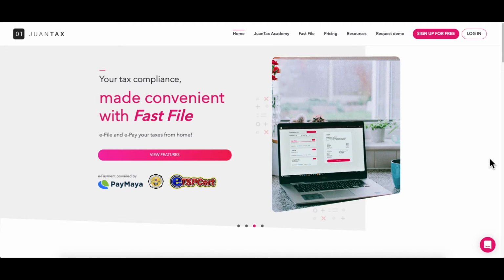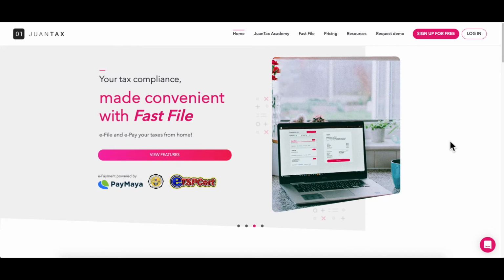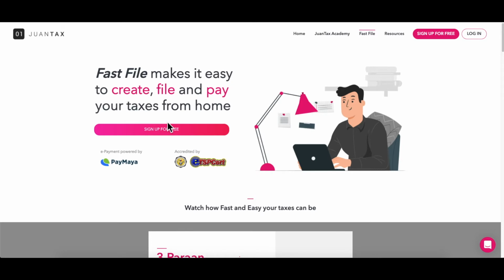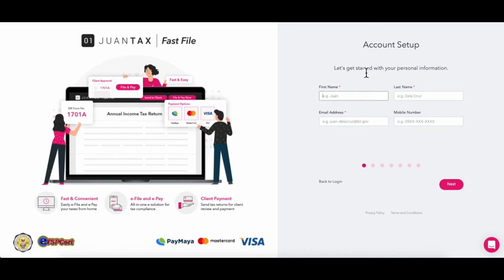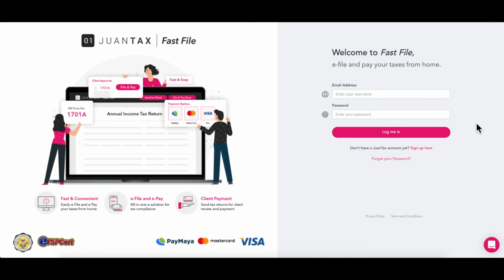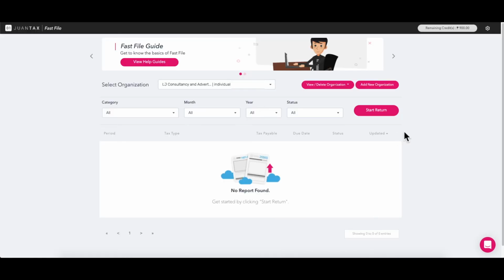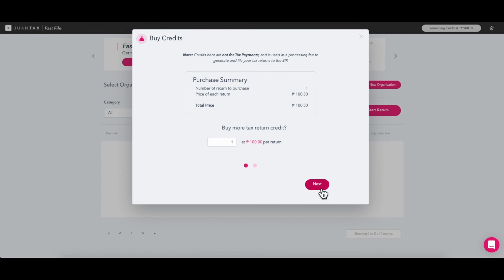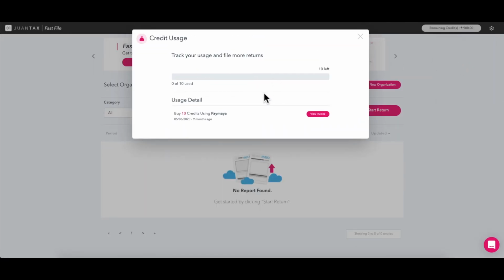How to Sign Up for JuanTax Fast File (Easy Online Tax-Filing Service for Freelancers // LJ Jose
How to Sign Up for JuanTax Fast File - Easy Online Tax-Filing Service for:
- Self Employed
- Online Freelancers
- Individual Professionals